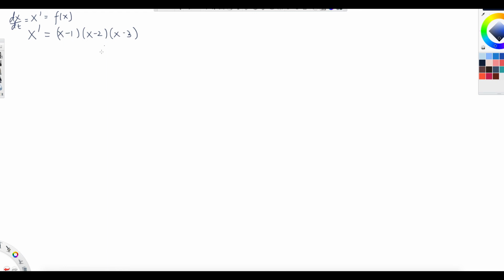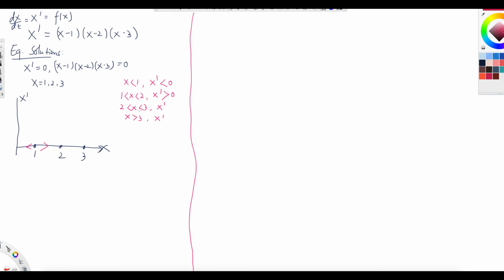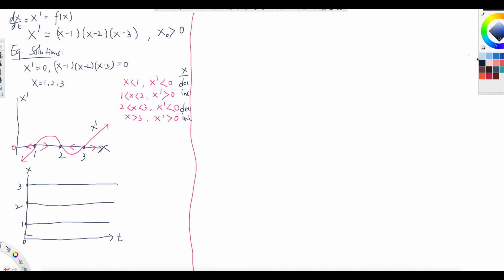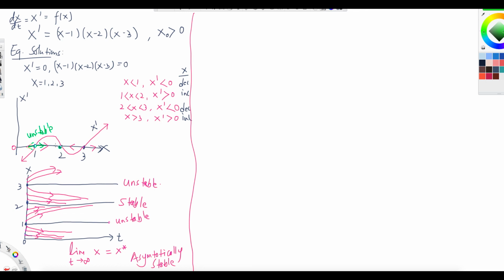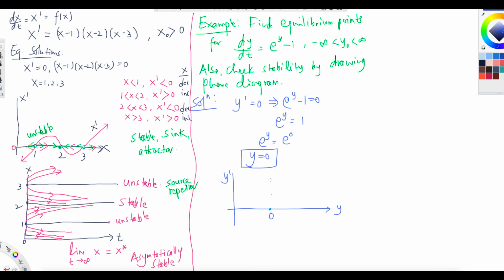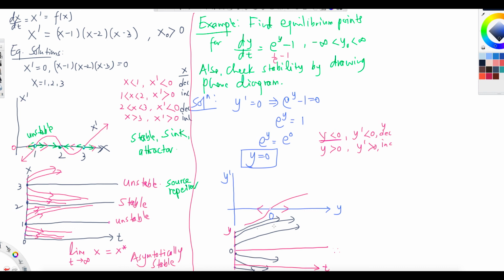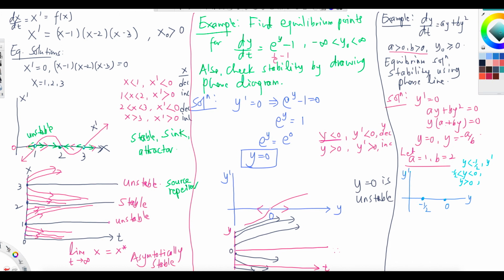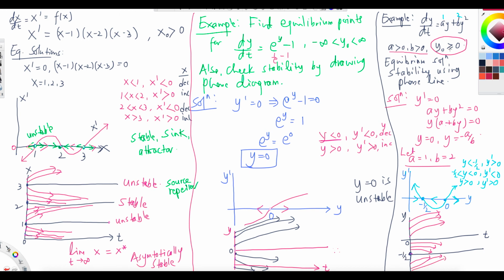Ordinary Differential Equations: Phaseline 2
Ordinary Differential Equations, Phaseline of a differential Equation